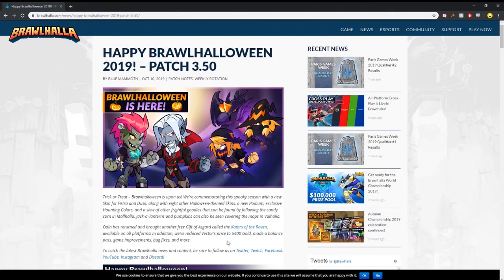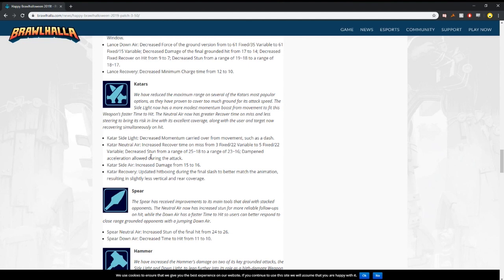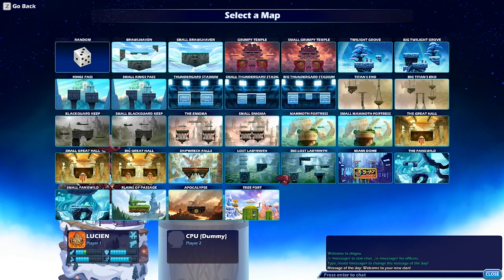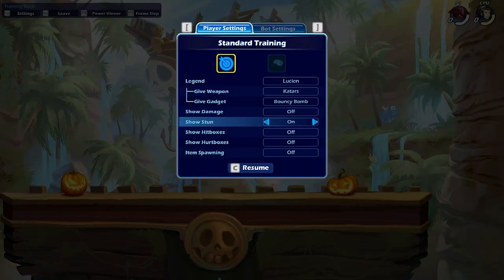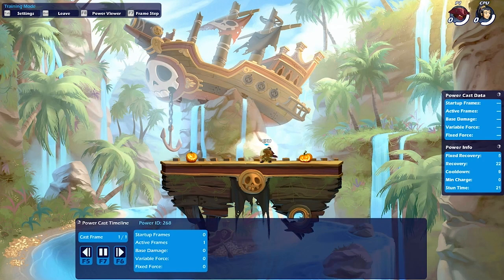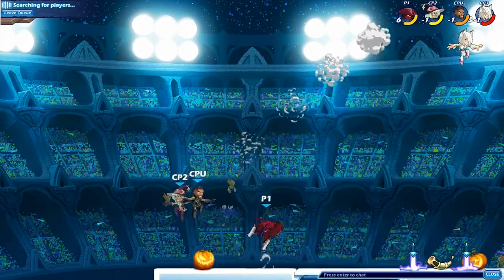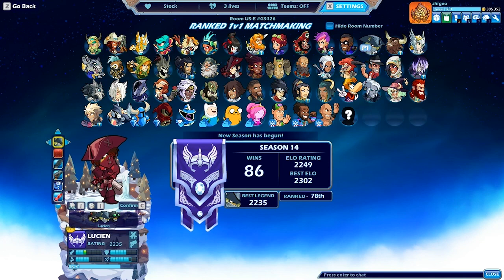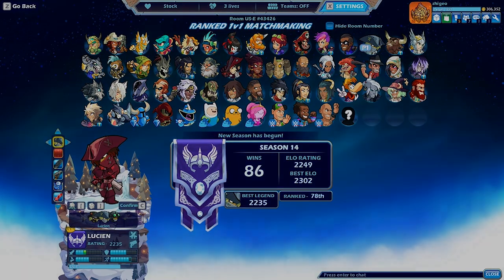How To Play New Katars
If you have any video ideas, leave them in the comments!